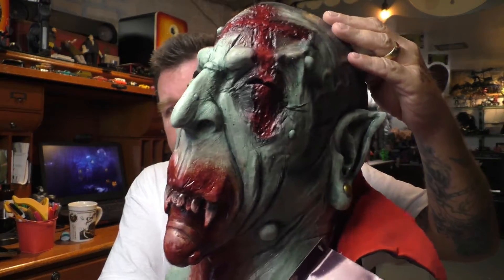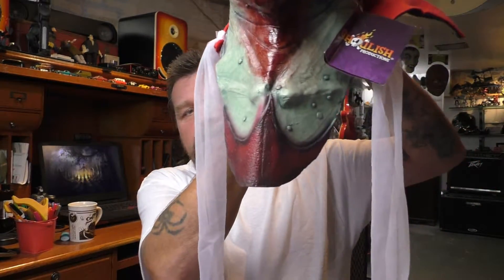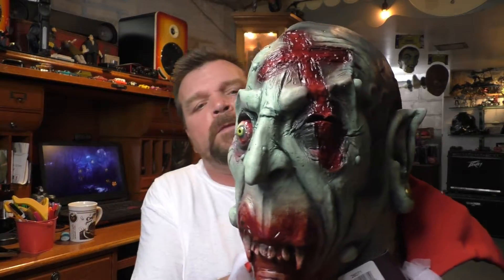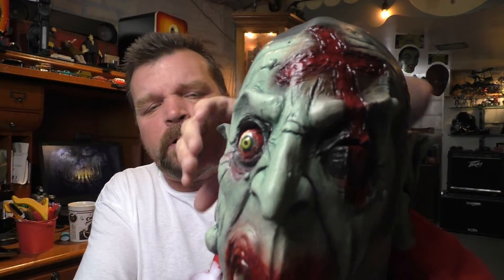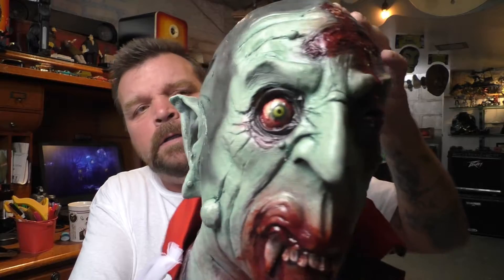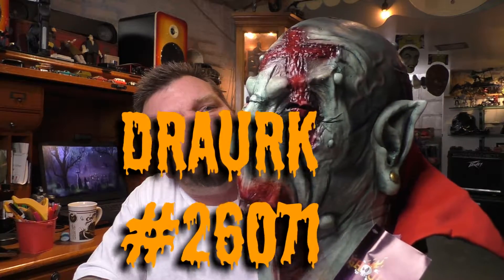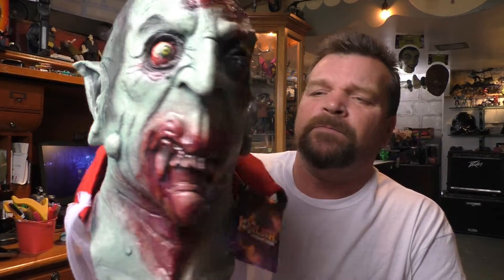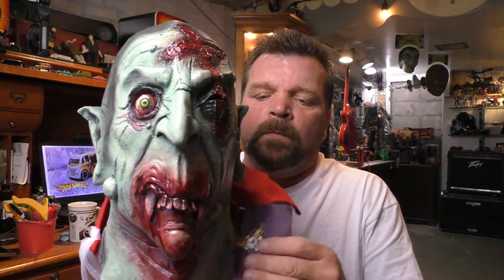Ghoulish Productions Draurk Vampire Mask